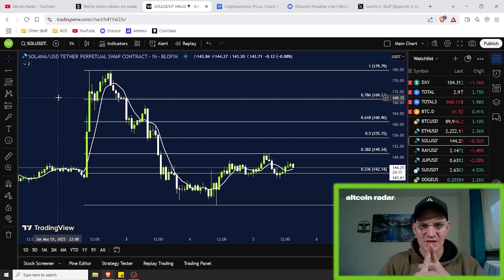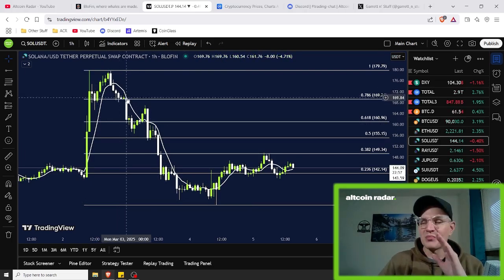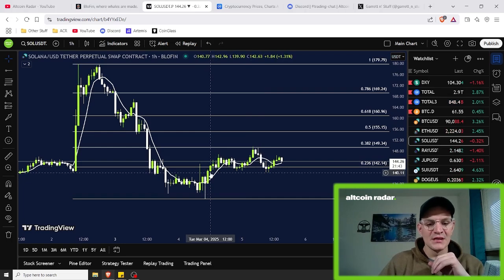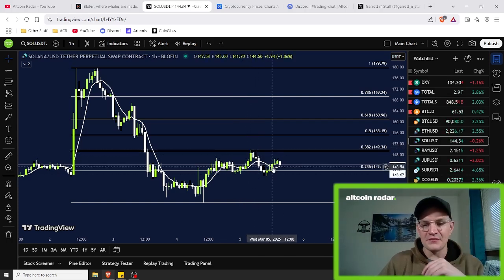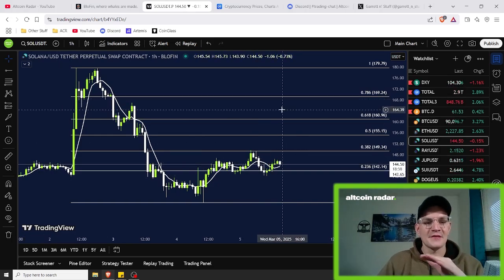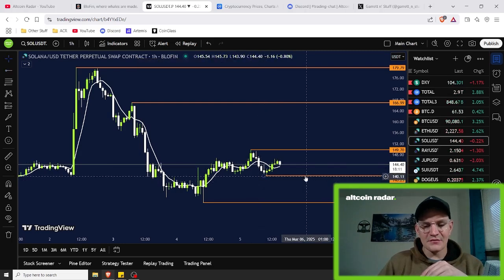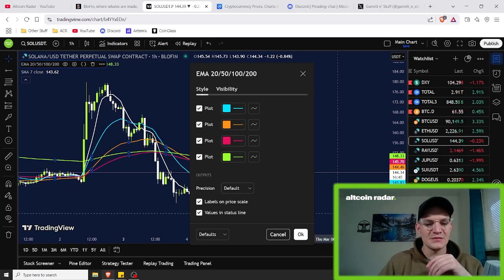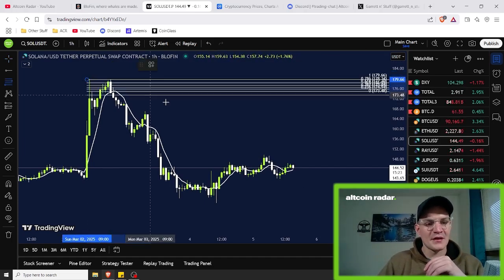Crypto Day Traders Get WRECKED Because They Ignore PROFITS!!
Hey crypto friends! If you're a crypto day trader or trying to become a crypto day trader, you've probably ran into moments where you fail to take profits because you don't know when to take profits. In this video I share my own crypto day trading profit taking strategy so you can build a profit taking strategy of your own.